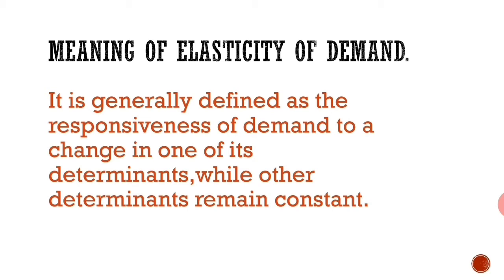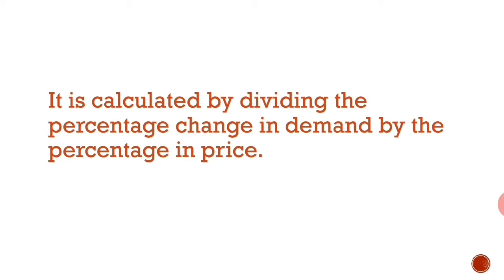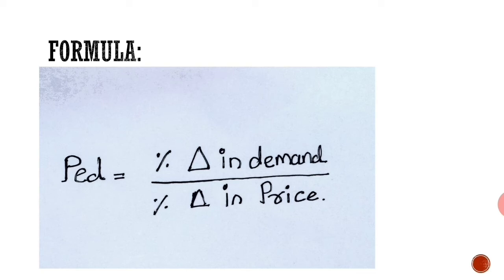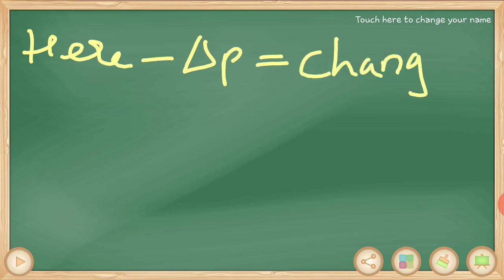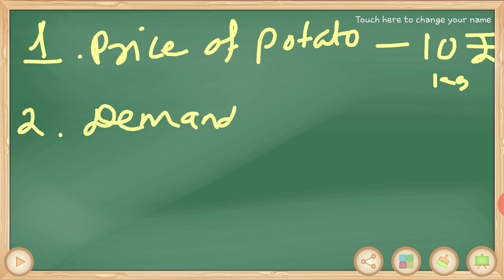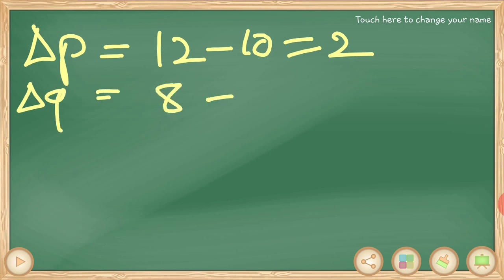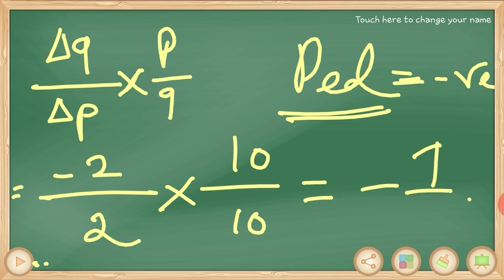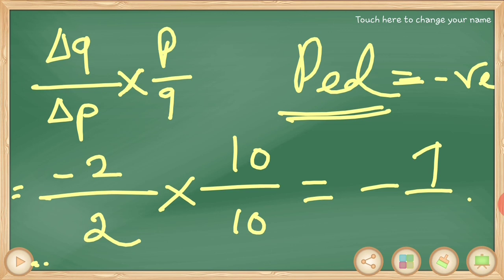Price Elasticity of Demand.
Meaning and calculation.